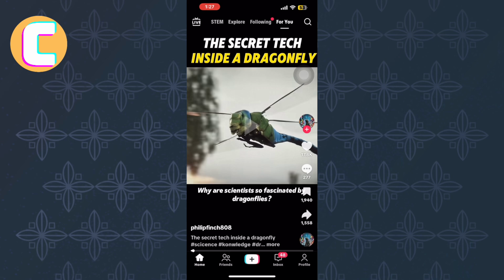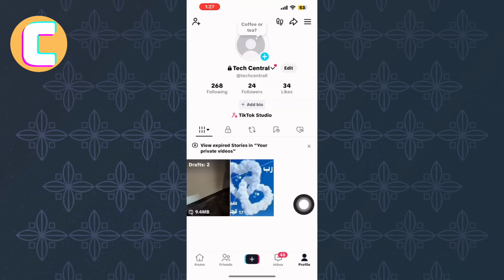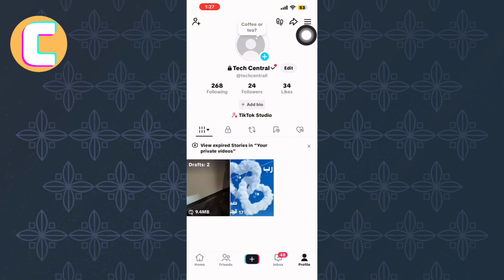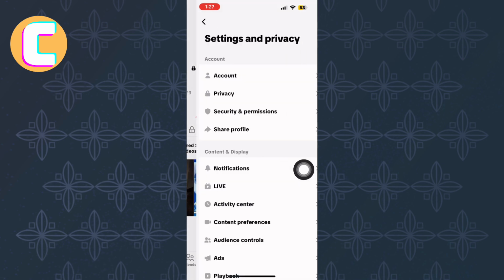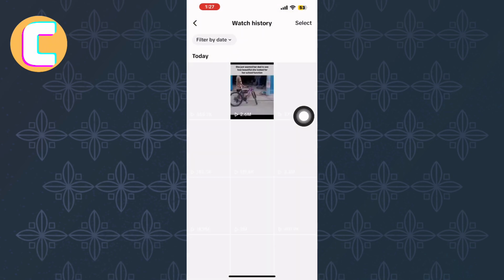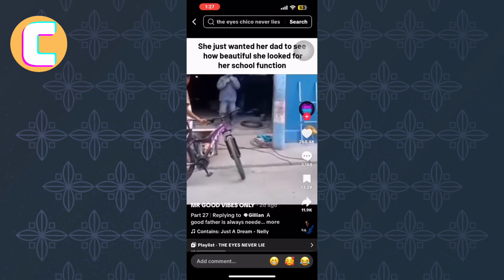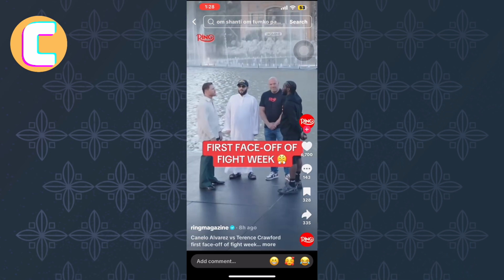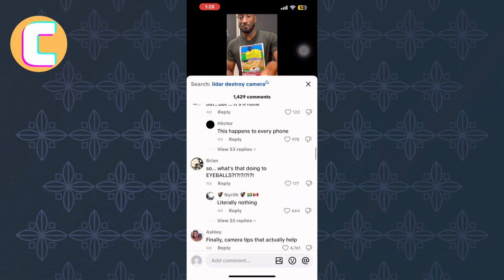How To Check Liked Comments On Tiktok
In this tutorial I will show you How To Check Liked Comments On Tiktok